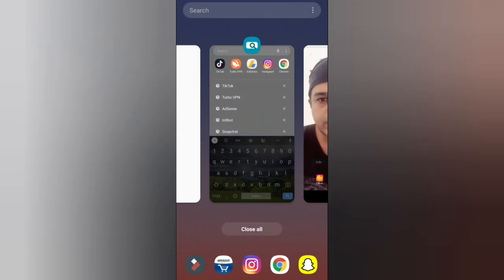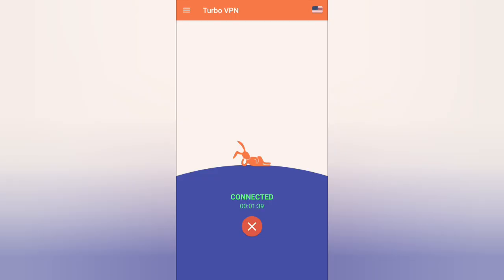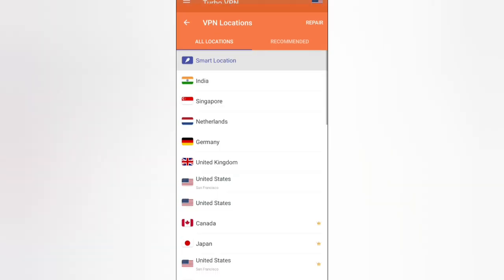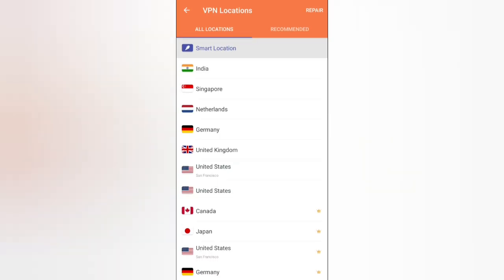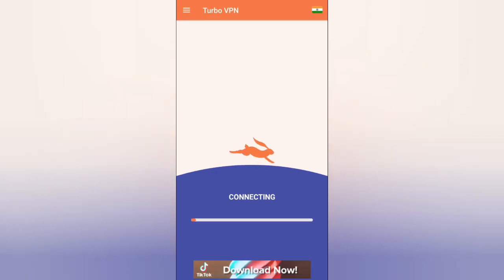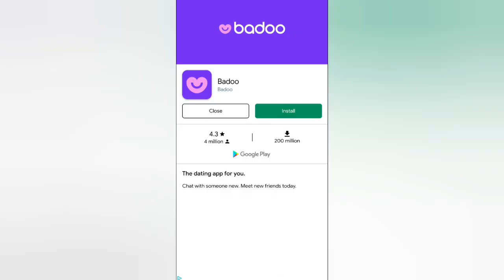How to get the beauty filter on tiktok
Forgot to mention in Video, your internet source for this trick is WiFi as you are not going to use your SIM.

for more video's like this.